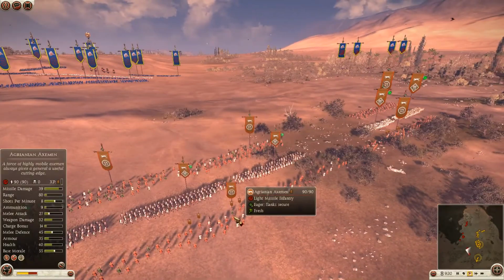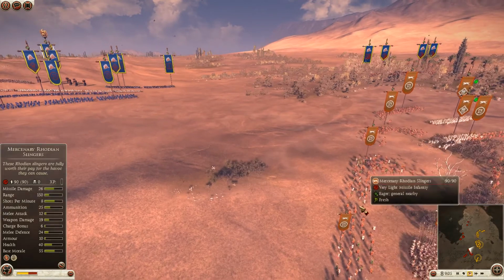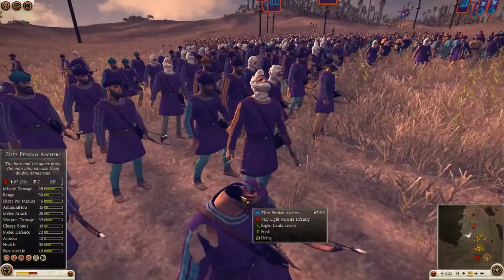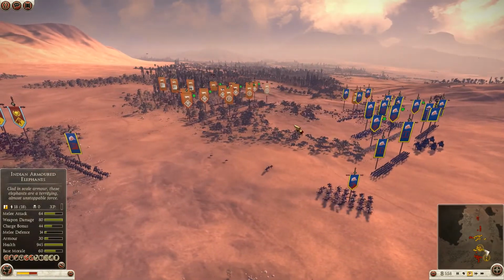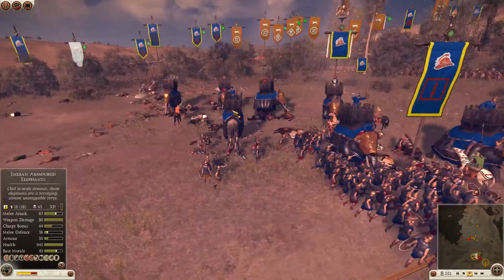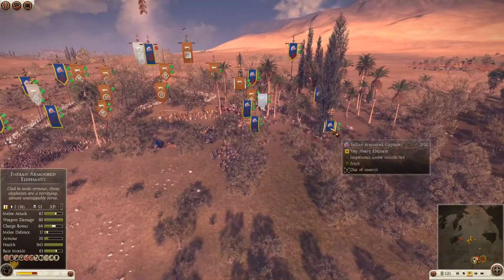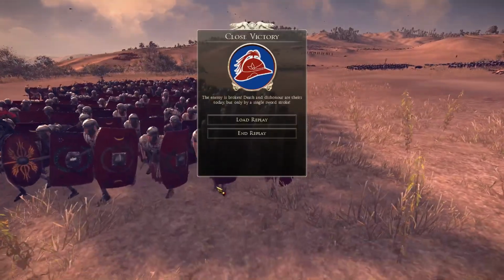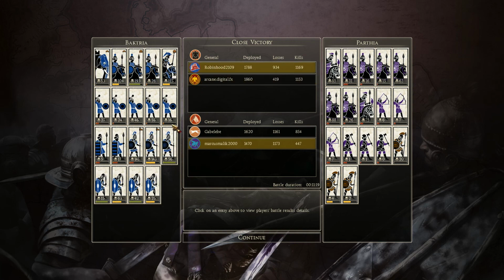Divided They Fall - Total War: Rome II Online Battle #17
Getting separated from you ally with a support army can cost a game. Communication is key when preforming separate army actions. Enjoy!